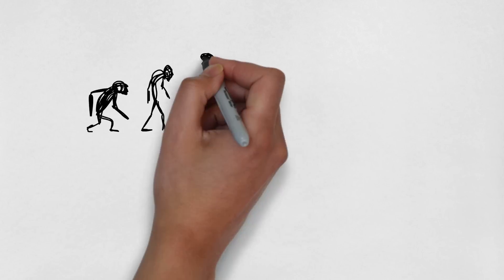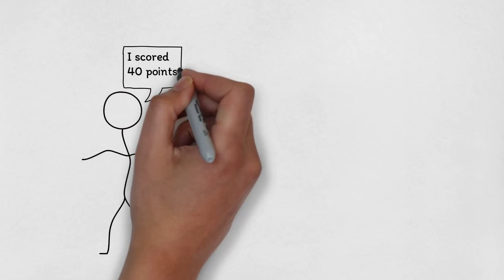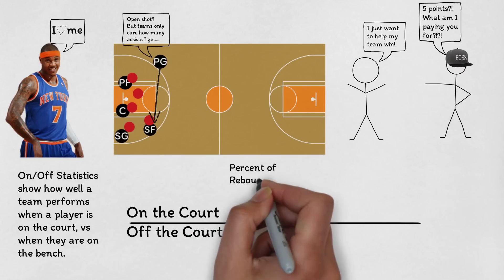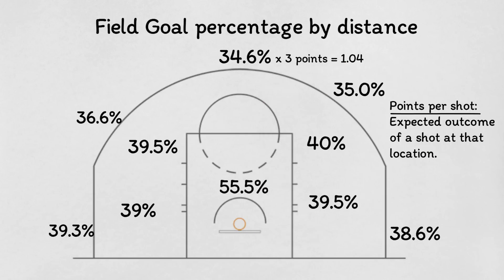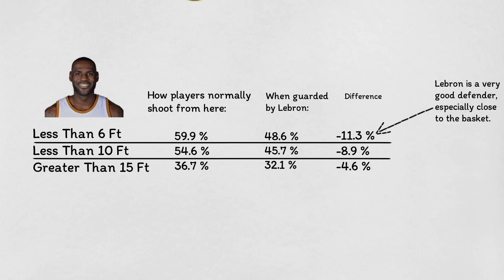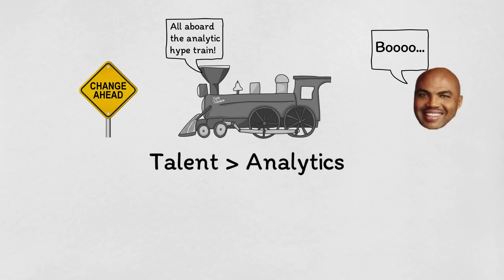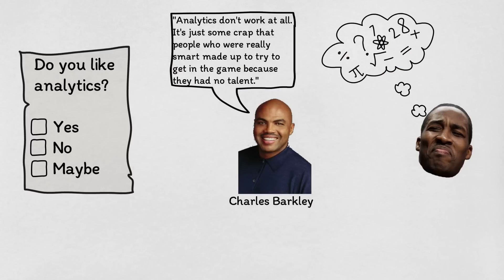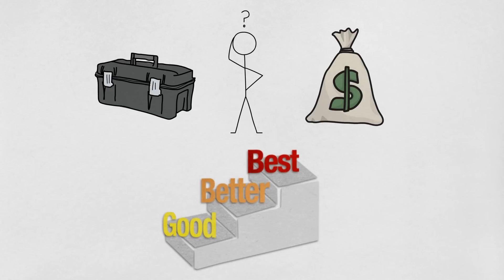How NBA Analytics are changing the Game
An introduction to new NBA analytics and statistics that are changing the way we view players and strategies.